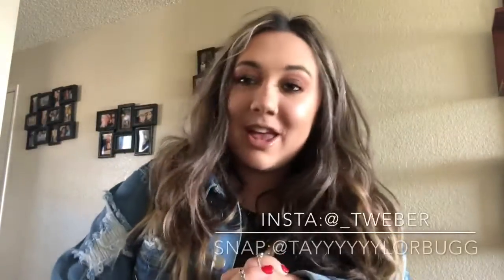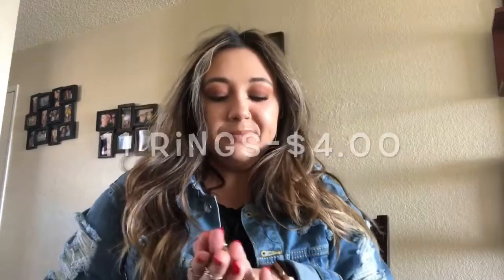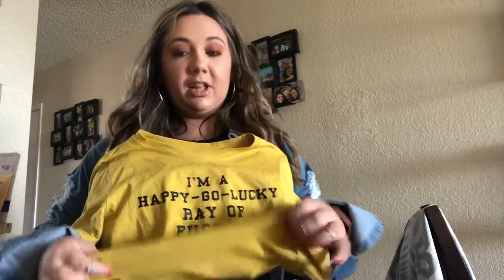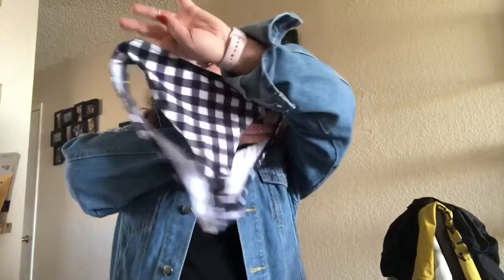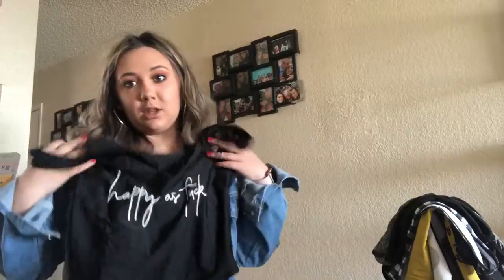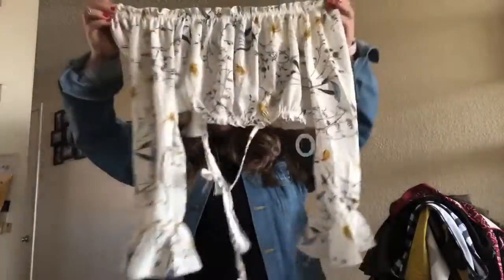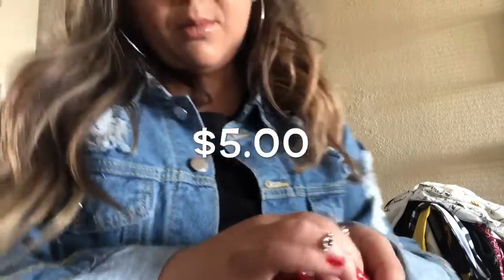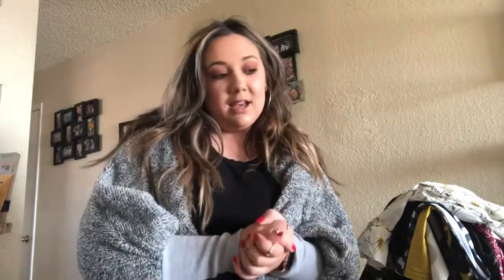SHEIN HAUL | Taylor Weber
Hey guys! Today I am showing you guys all the goodies I bought in my most recent Shein haul. There are a couple misses but for the most part I’m super impressed! Let me know what your favorite piece of clothing is.

Items Mentioned (in order):
•minimalist hoop earrings
•flower and leaf ring set 11pcs
•destroyed boyfriend denim jacket
•two tone flower print beach blanket
•slogan print tee
•gingham knot bikini set
•o-ring zipper front rubbed cami bodysuit
•drawstring waist ringer shorts
•slogan print low back swimsuit
•vintage print crop halter top
•mini cami bodycon dress
•bardot tie detail split front crop top
•asymmetrical ruched overlap body con skirt
•gold plated embellished ring set
•wide-cuff hooded dolman sleeve fluffy coat